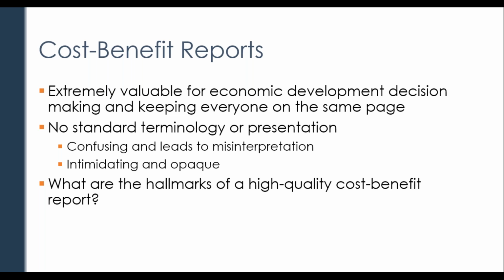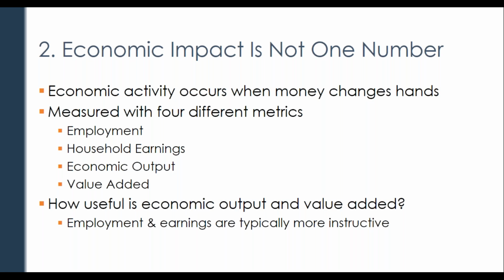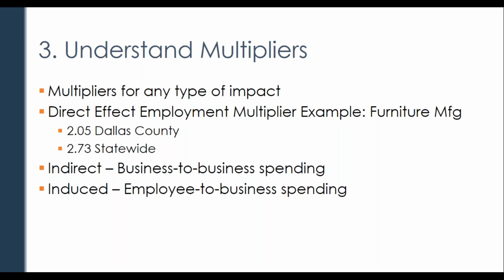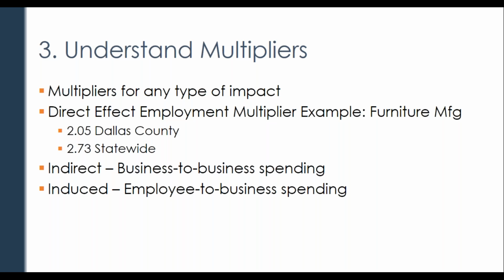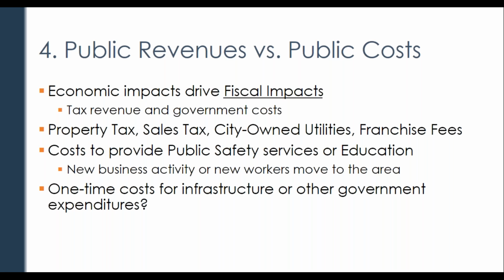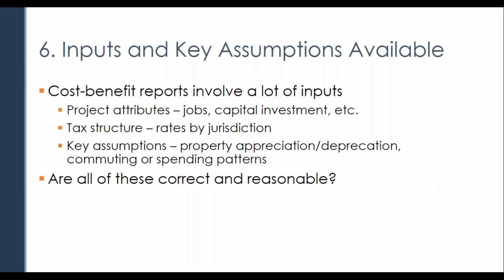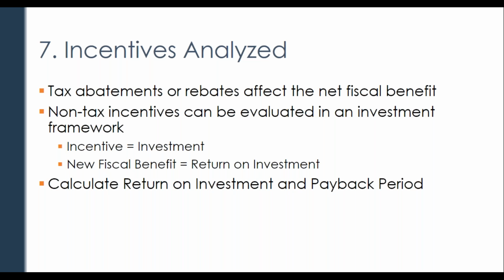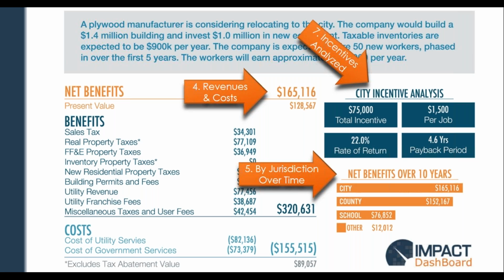Expert Webinar - 7 Things Your Board Needs to Know About That Cost-Benefit Report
This session is intended to help economic developers, their boards, and other stakeholders cut through the jargon, identify the hallmarks of a high-quality cost-benefit report, and utilize the cost-benefit report to its fullest potential.